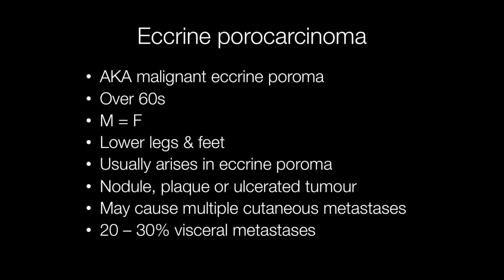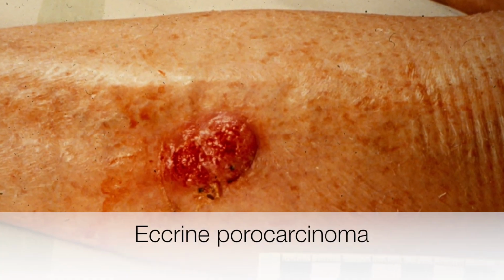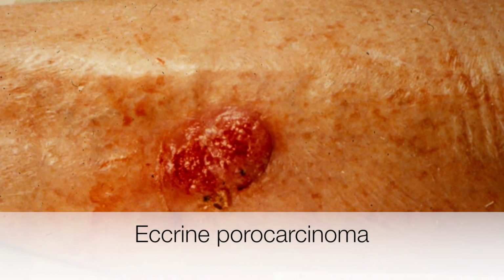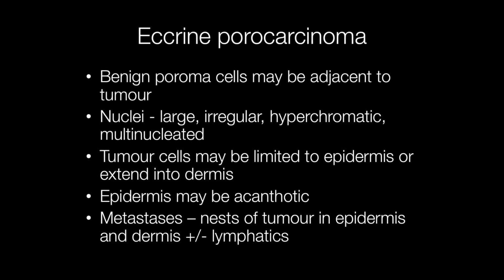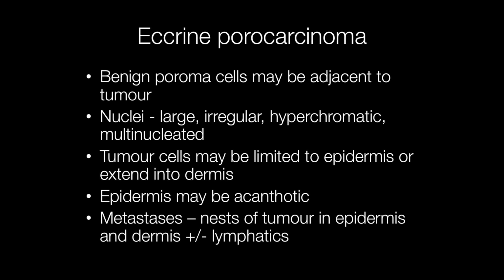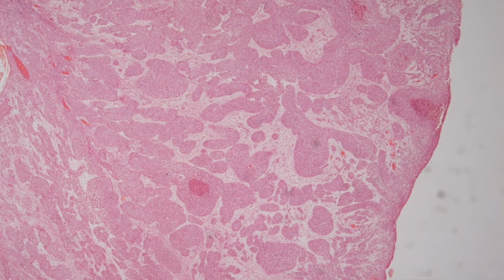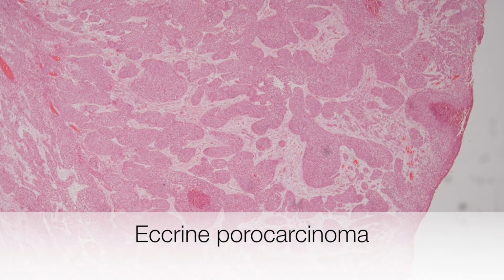Eccrine Porocarcinoma - Pathology mini tutorial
Eccrine porocarcinomas are also known as malignant eccrine poromas. They are rare, affecting males and females equally and the age tends to be in the 60s. Eccrine porocarcinomas have a tendency to spread through the skin and may also cause visceral metastases.